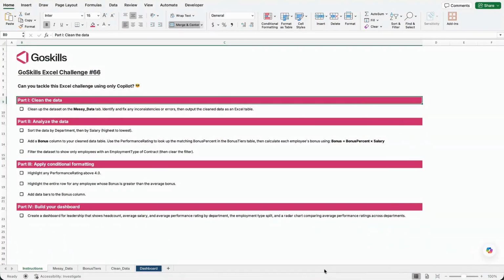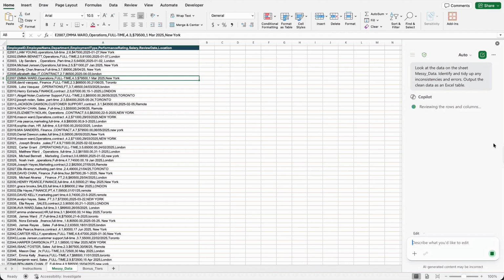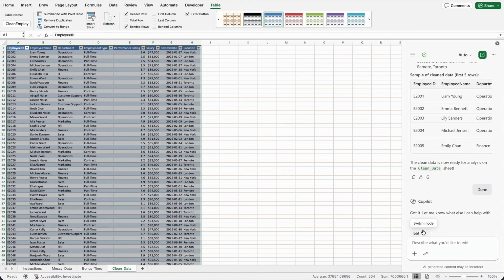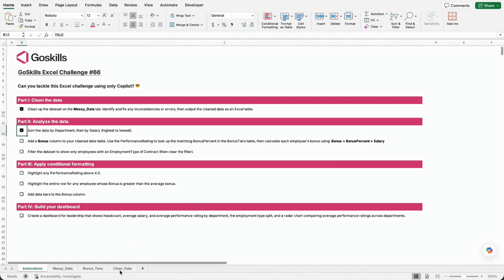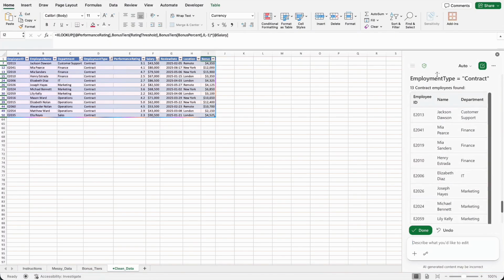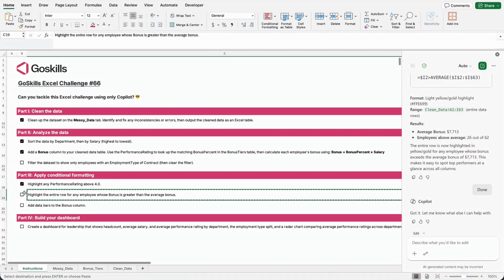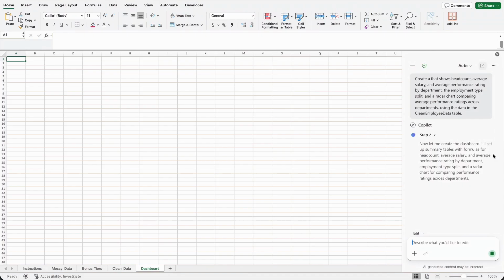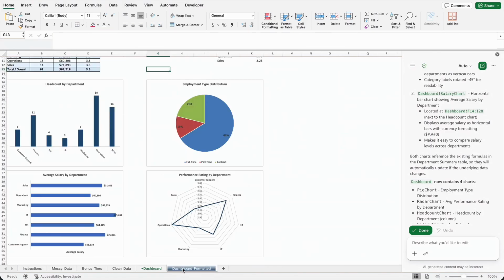[Solution] GoSkills Excel Challenge 66: Copilot in Excel for Data Cleaning and Analysis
It’s time to reveal the solution to GoSkills Excel Challenge 66! 🤖📊

00:00 Introduction
00:33 Task 1: Clean the HR Dataset
03:48 Task 2: Analyze the Data
07:38 Task 3: Apply Conditional Formatting
09:51 Task 4: Build a Dashboard with Copilot
12:47 Conclusion

In this walkthrough, you’ll solve a real-world HR data challenge using Microsoft Copilot in Excel. Learn how to clean messy data, sort and filter employee records, calculate bonuses, apply conditional formatting, and build a presentation-ready dashboard — all with natural language prompts.

📌 Haven’t tried the challenge yet? Download the workbook and give it a go before watching the solution

🚀 Got your own solution? Share your prompts, formulas, and dashboards with our GoSkills Learners Community on Slack. We’d love to see how you approached the challenge!

🤖 Want to master Copilot across Excel, Word, PowerPoint, Outlook, Teams, and more? Explore our Copilot for Microsoft 365 Applications course taught by Microsoft MVP Deb Ashby